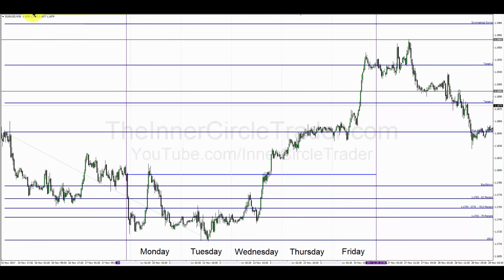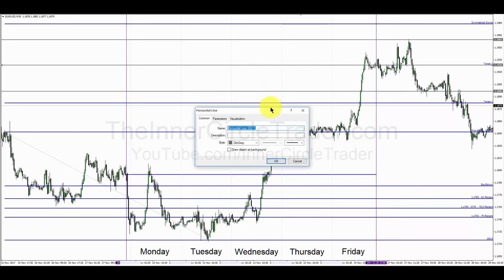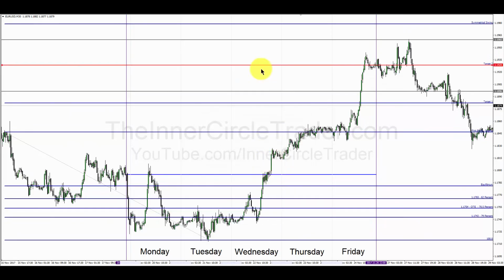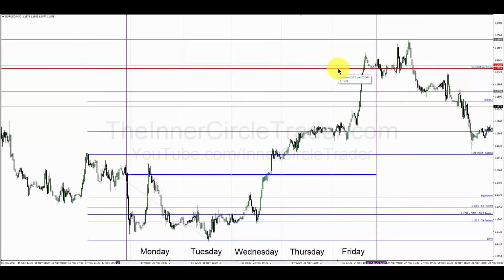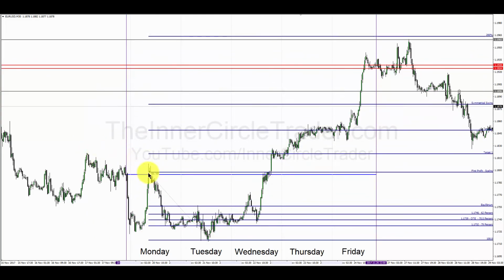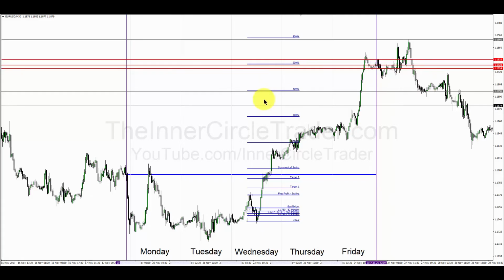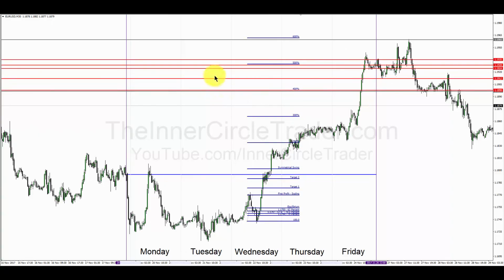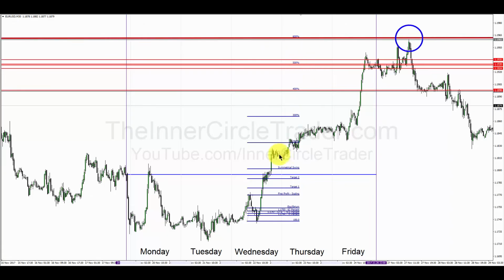19 | ICT Forex Target Selection & Profit Objectives | Measurements Personal Clip